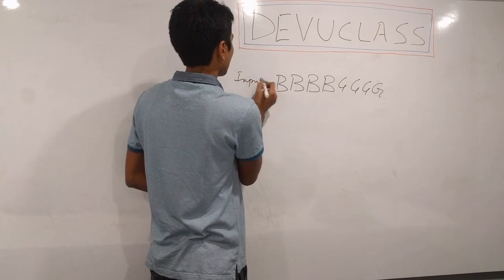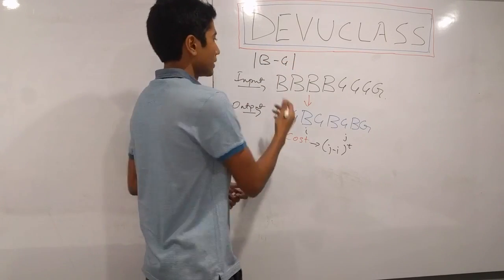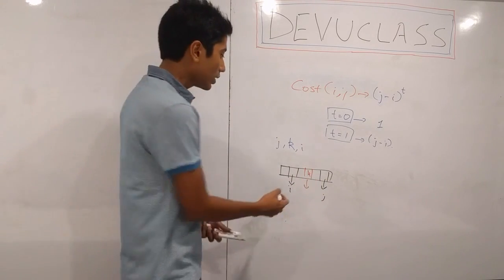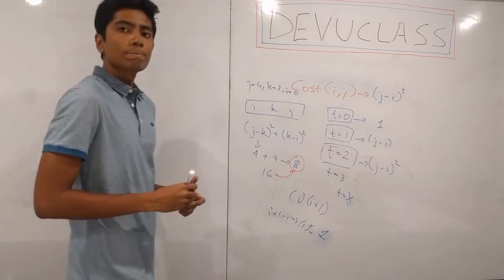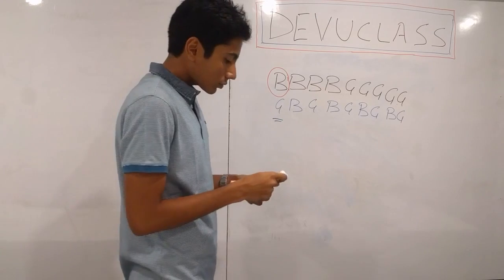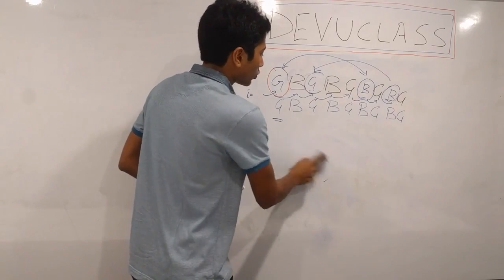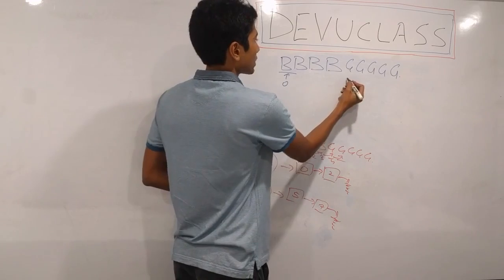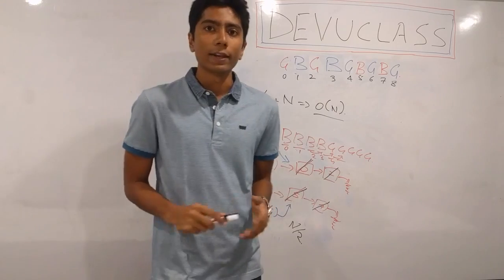Codechef Tutorial - DEVCLASS - String Processing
This video talks about a CodeChef problem from the March 2015 Long Contest. We understand the problem and develop an efficient algorithm for it.